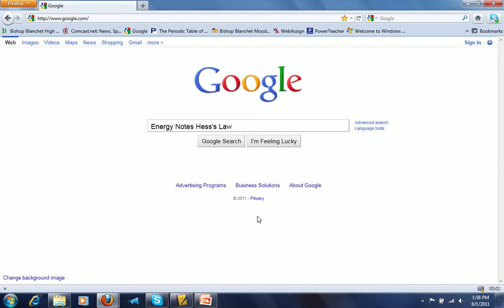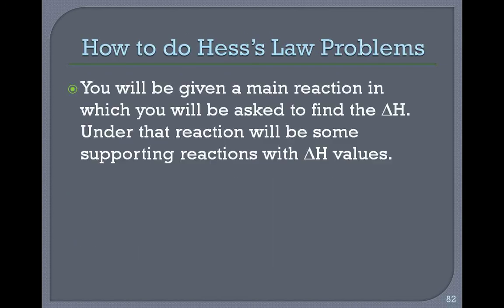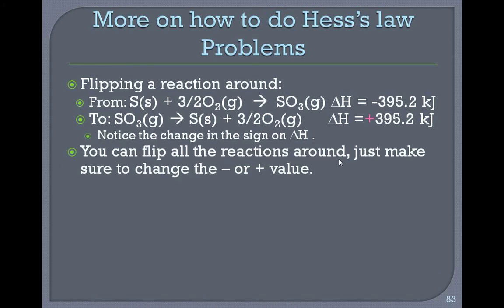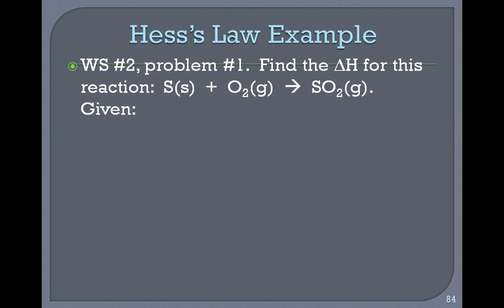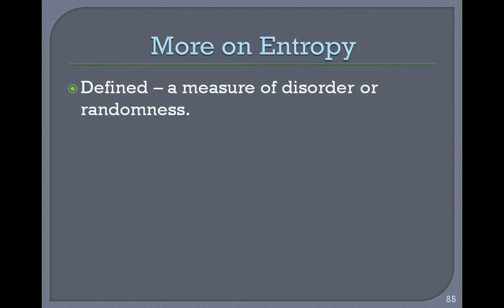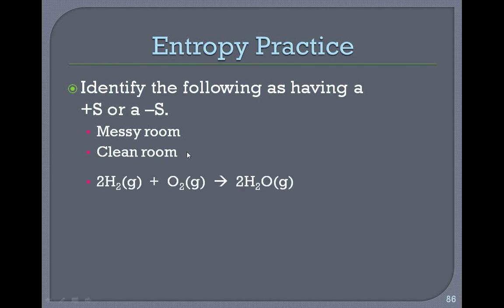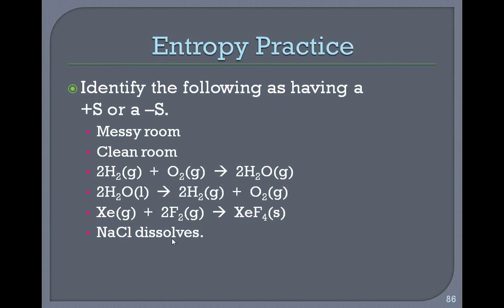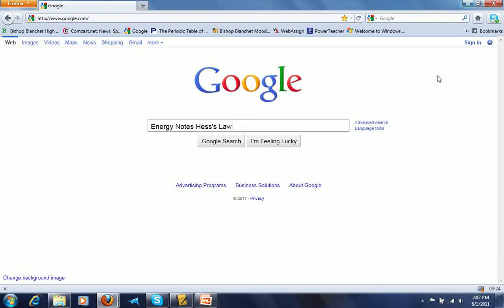Energy Notes Hess's & Entropy 6.2011.avi